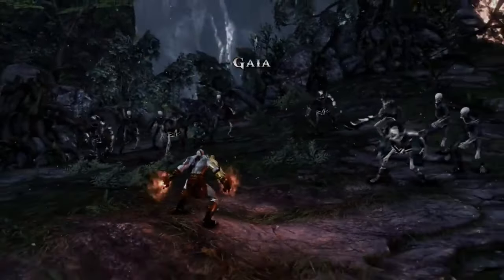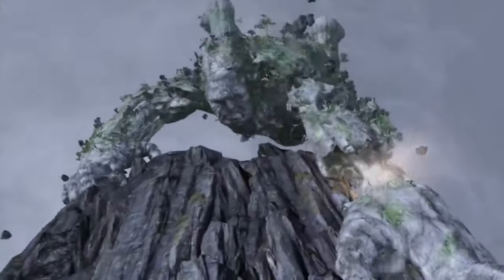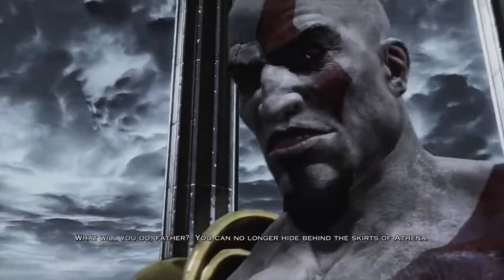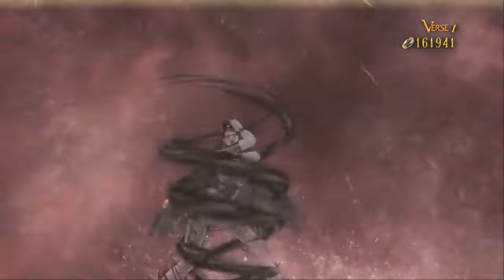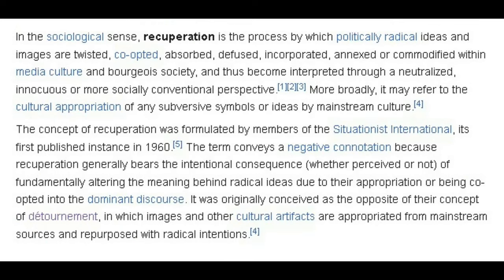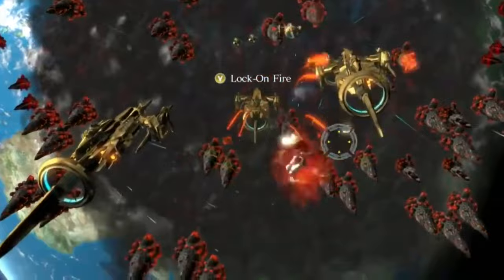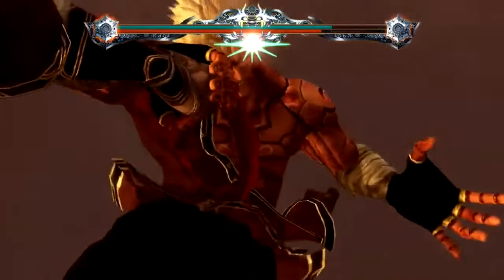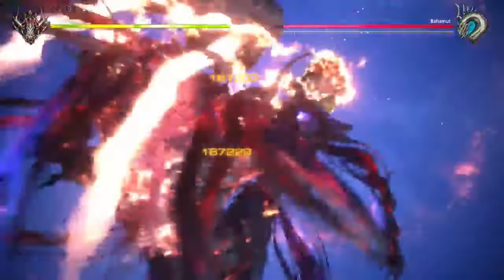Games with Epic Spectacle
Spectacle is often used by games to drive engagement, as well as sell new forms of technology to the masses. However, some games use spectacle to revel in the grandiose, to create a new form of epic.

0:00 God of War 3
4:00 Bayonetta
7:20 Asura's Wrath
10:06 Final Fantasy XVI

Sources

-The Society of the spectacle , Guy Debord